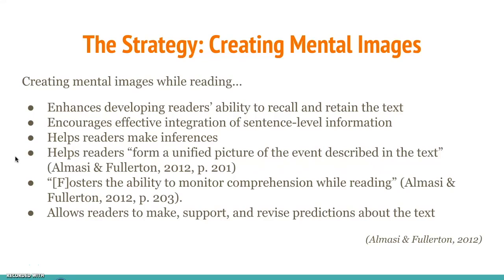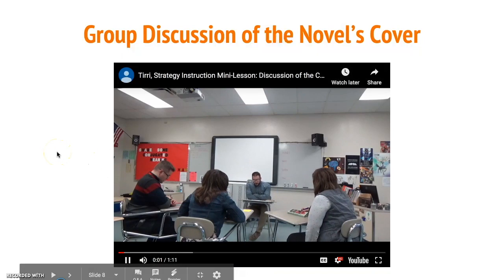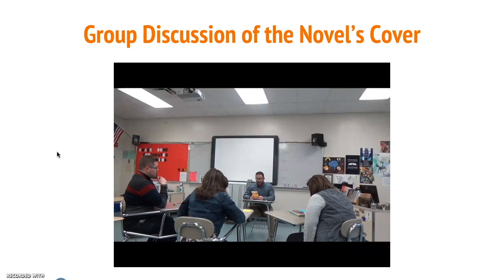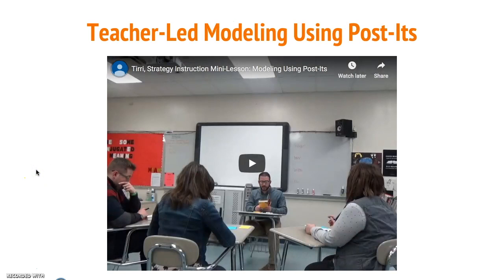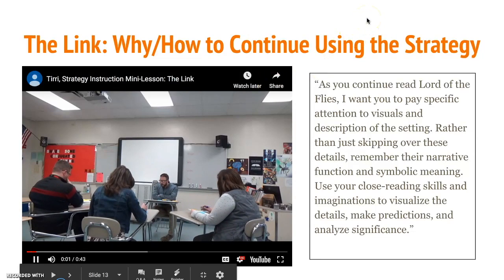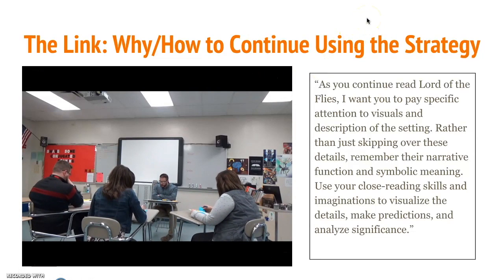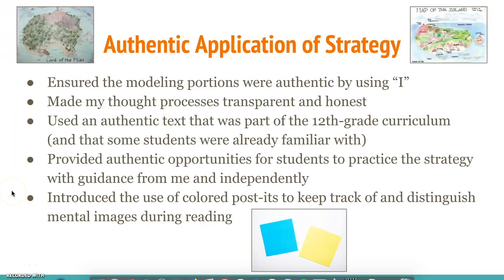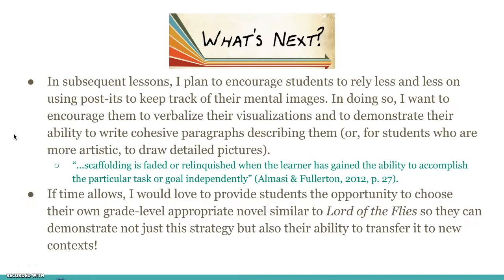Tirri, Screencast of Strategy Instruction Mini-Lesson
Full Screencast of my strategy instruction lesson.